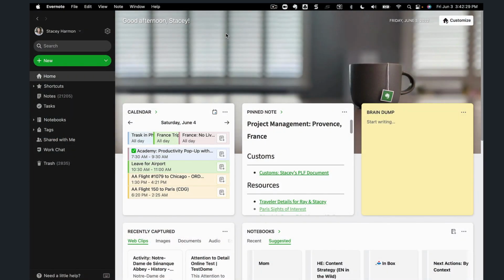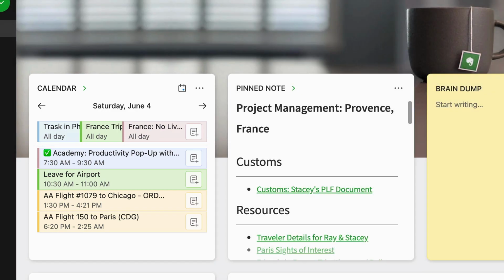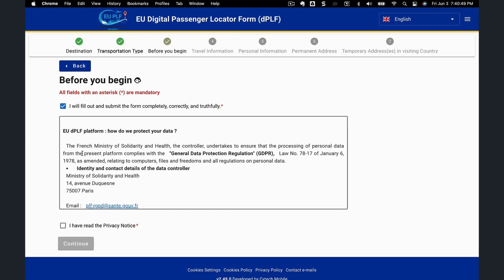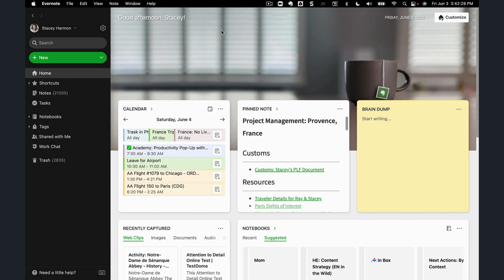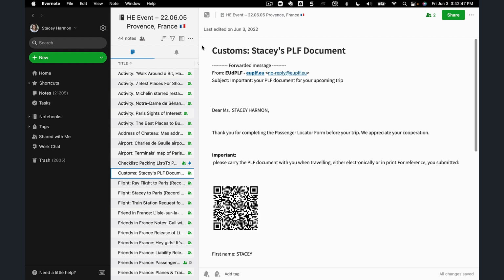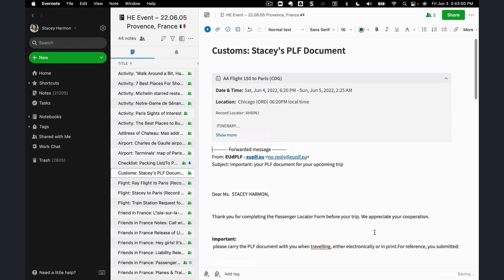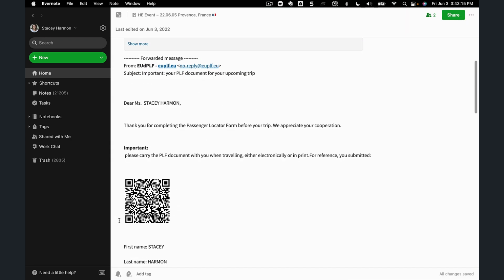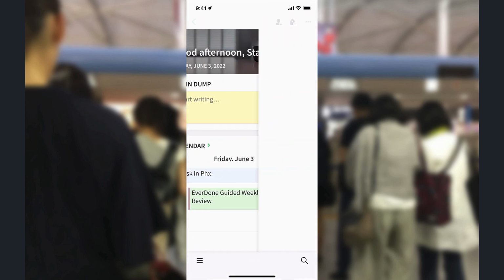Evernote in the Wild, Provence, Ep 6: Calendar Widget to Link Notes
Learn how to plan a trip using @evernote and then apply the lessons to your account. In this episode, you'll learn how to magically access notes that support your events (staff meetings, Dr. appointments, Zoom calls) with just one click, right at the time the event is happening.

It's possible using Evernote's Home Calendar Widget.

I take you inside my personal Evernote account to show you how I'm using this feature to support my trip to France and link to the exact note I need for customs when I arrive in Paris – all from the Evernote Home dashboard on my phone.

✅ Go Deeper With Evernote

[Community] Join my online membership Academy that trains you in using Evernote for your specific needs. Ask me questions, access hours of Evernote training, and meet other people getting organized with Evernote:

I’m a productivity coach and Evernote Certified Expert who helps disorganized and unproductive people get their lives in order with Evernote. I use Evernote in all aspects of my life, and created a business that helps others do the same.